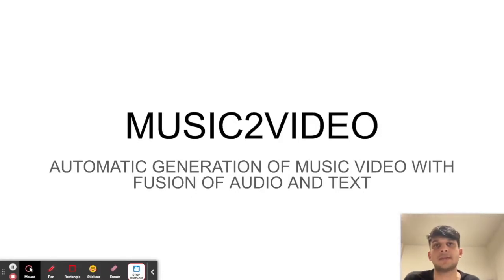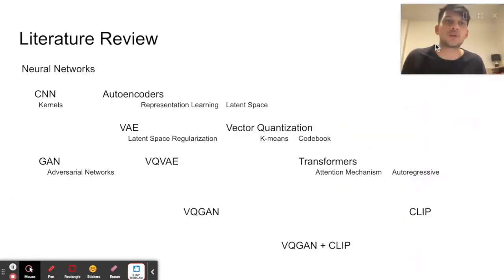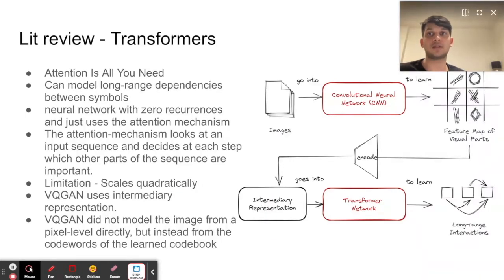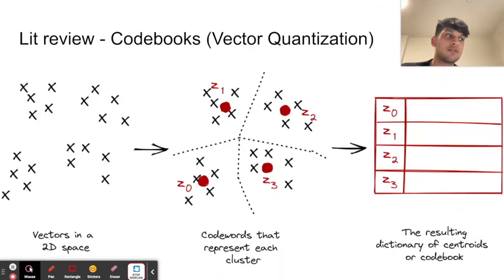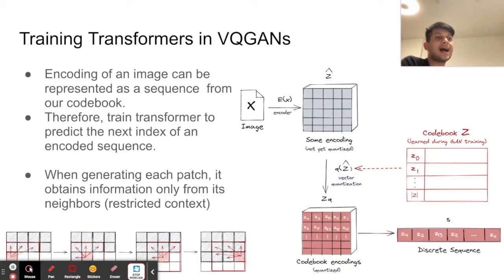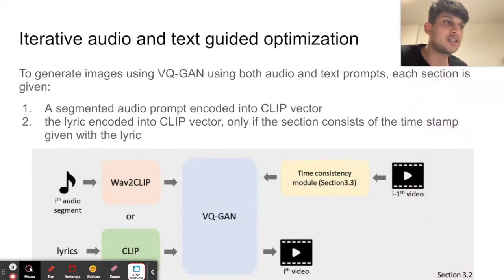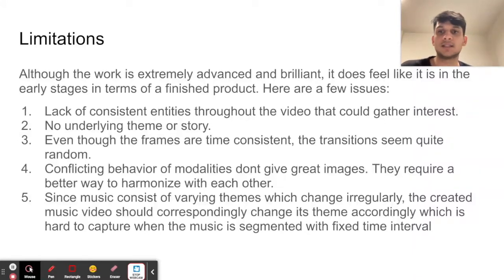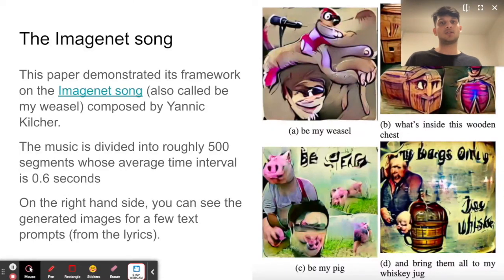A paper presentation on Music2Video: Automatic generation of a music video from audio and lyrics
Authors of the paper: Joel Jang, Sumin Shin, Yoonjeon Kim from KAIST

ABSTRACT
Creation of images using generative adversarial networks has been widely adapted into multi-modal regime with the advent of multi-modal representation models pre-trained on large corpus. Various modalities sharing a common representation space could be utilised to guide the generative models to create images from text or even from audio source. Departing from the previous methods that solely rely on either text or audio, we exploit the expressiveness of both modality. Based on the fusion of text and audio, we create video whose content is consistent with the dis- tinct modalities that are provided. A simple approach to automatically segment the video into variable length intervals and maintain time consistency in generated video is part of our method. Our proposed framework for generating music video shows promising results in application level where users can interactively feed in music source and text source to create artistic music videos.